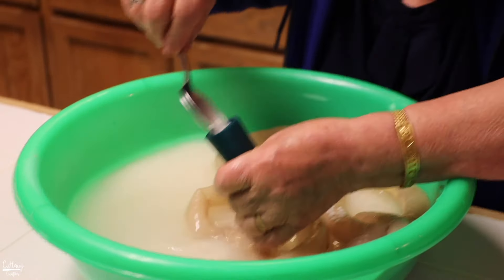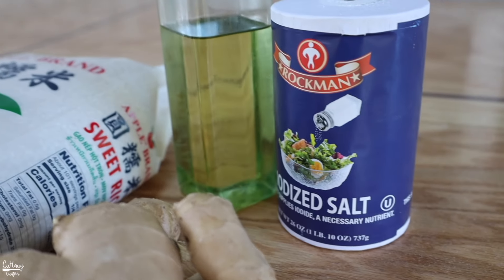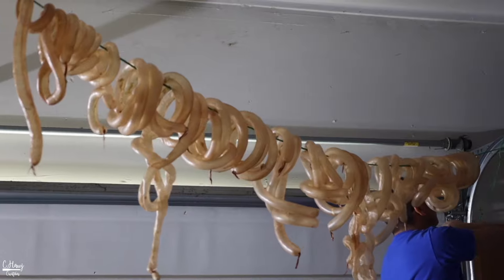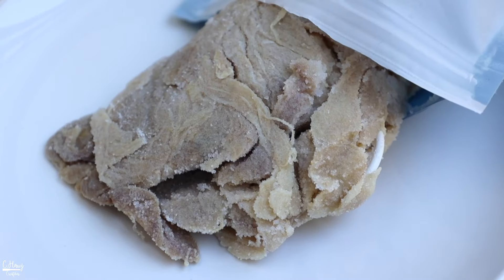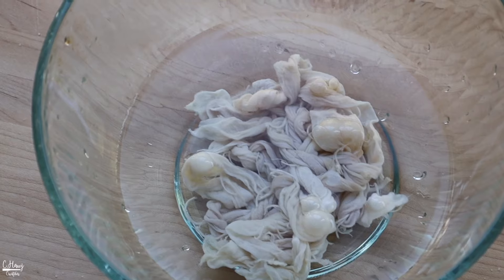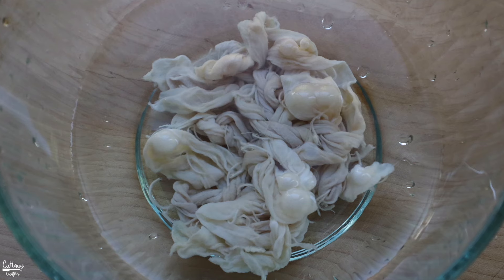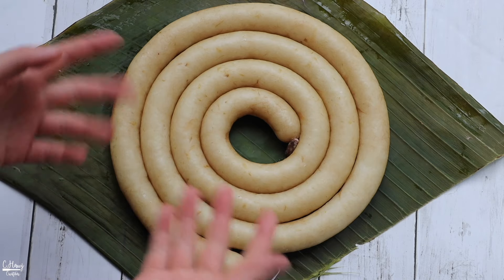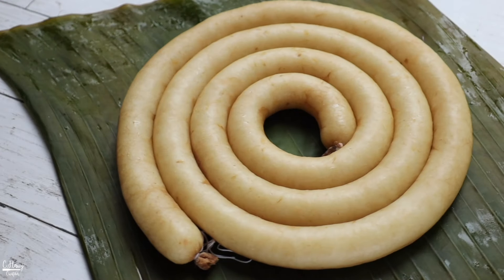RICE SAUSAGE (MOV NYUV)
Nyob Zoo All and Happy AAPI month!

I wanted to share with you one of my childhood snacks: Rice sausage. Yes! It's basically a type of sausage that’s basically filled with sticky rice. I had the best memories of my grandparents making these for us every year so I asked her to show us how to make it so I can share it with you all. Rice sausage is definitely an acquired taste because some people may not like the taste and smell of pork casing. However, if you are familiar with the flavor, you may enjoy it. So this is my grandma's very old school recipe that I wanted to share. If you do get the chance to get these ingredients, I hope you can give this recipe a try.

Like my Hmong Turban headband?

50mm EF Lens
24mm EF Lens
50mm f/1.4 Lens

About Cindy

My Name is Cindy Her, I am a full time Pastry Chef in the Pacific Northwest and part time food content creator for C.HerCreations (C.HawjCreations). I specifically focus on Hmong food I grew up eating but I also venture into other South East Asian food as well.As a second generation Hmong American woman, my goal is to teach you what Hmong people love to eat, what we cook, how we cook it, how it has evolved, and how we enjoy it. As always, happy cooking :) -Cindy Her [C.HerCreations]